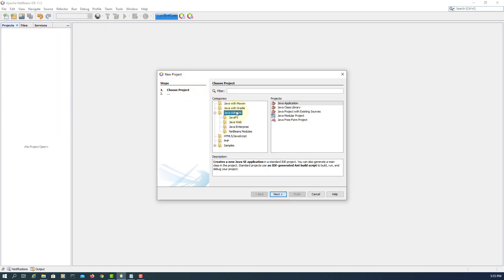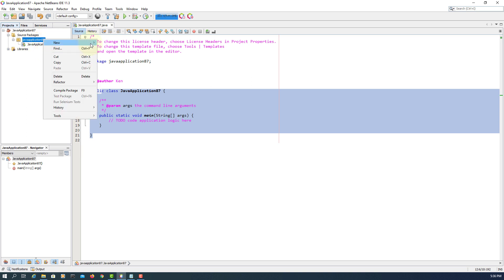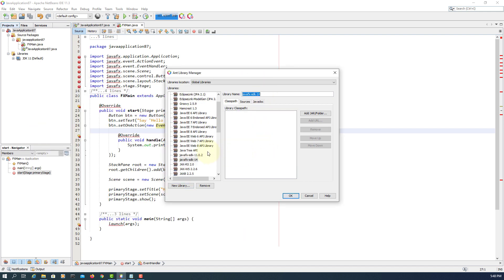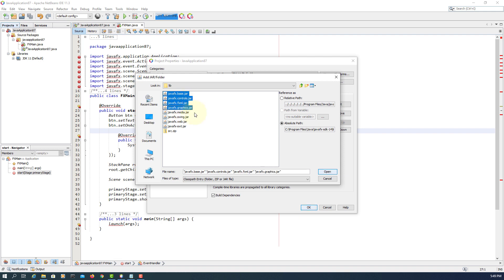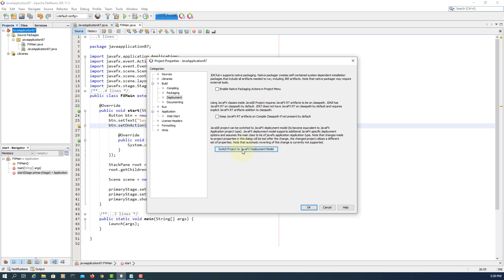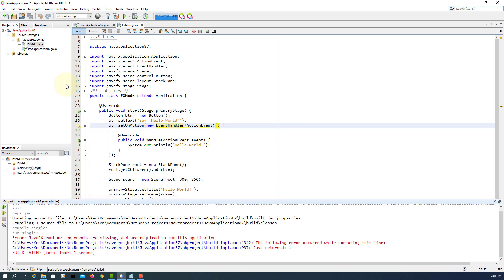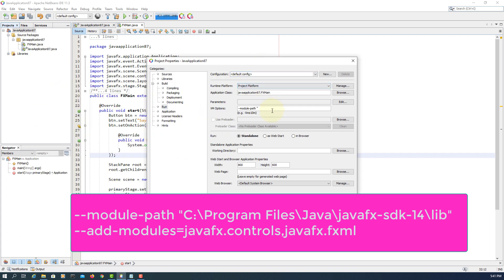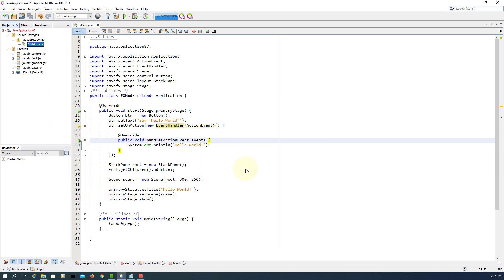How to Install JavaFX 14 on Windows 10 x64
In this tutorial, I will show you how to install JavaFX on Windows 10 x64. JavaFX 14 needs at least Java Development Kit (JDK) 11. JDK 11 is a Long-Term-Support (LTS) release and will receive extended support until September 2026.

JavaFX 14 requires JDK 11 or later.

The Installed directories are as following:

C:\Program Files\Java\jdk-11.0.6
C:\Program Files\NetBeans-11.3
C:\Program Files\Java\javafx-sdk-14
C:\Program Files\SceneBuilder

Failed to automatically set-up a JavaFX Platform.
To solve this issue, add JavaFX 14 library.

Error occurred during initialization of boot layer.
To solve this issue, go to Properties, Deployment, switch Project to JavaFX Deployment Model.

Error: JavaFX runtime components are missing, and are required to run this application.
To solve the issue, go to Properties, Run and add these VM options:

--add-modules=javafx.controls,javafx.fxml